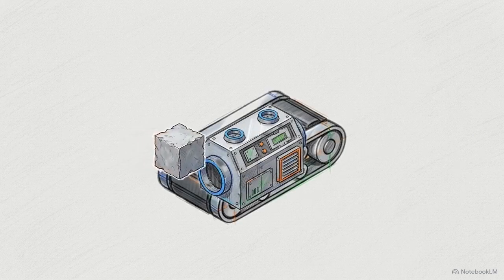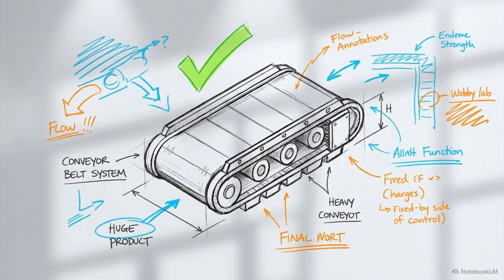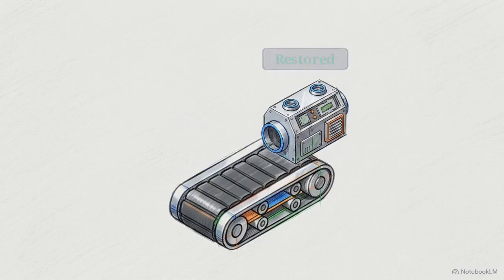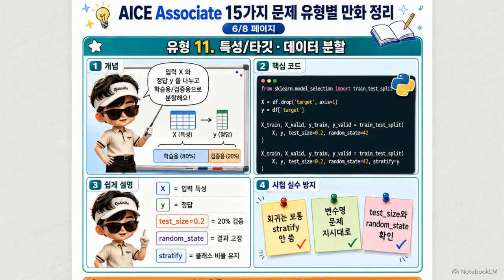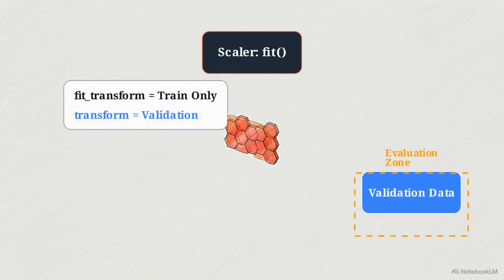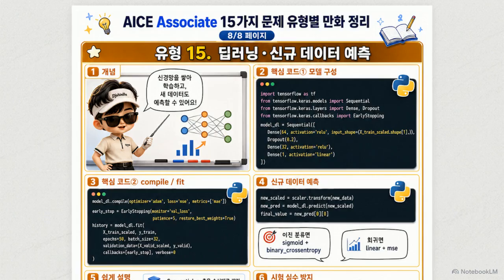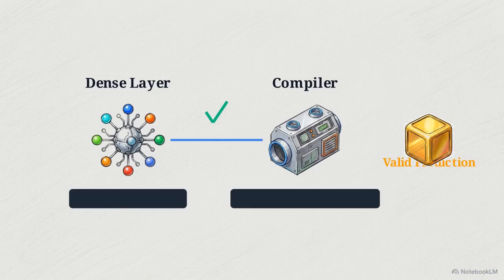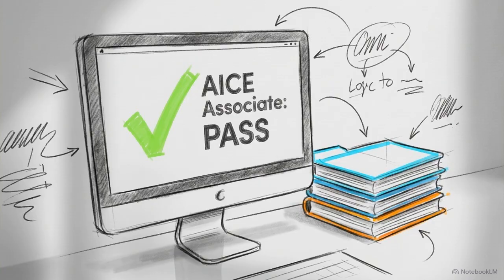AICE Associate Data Analysis Pipeline